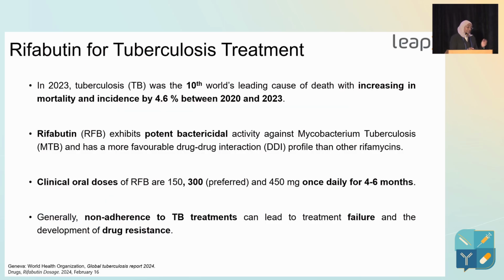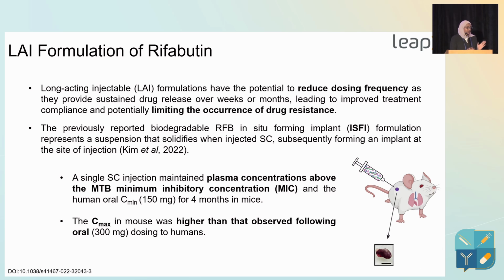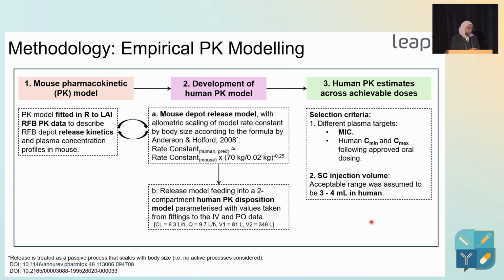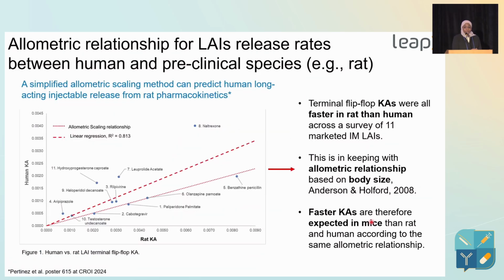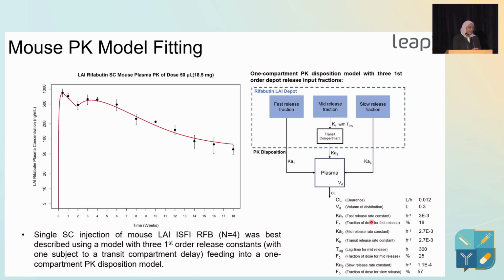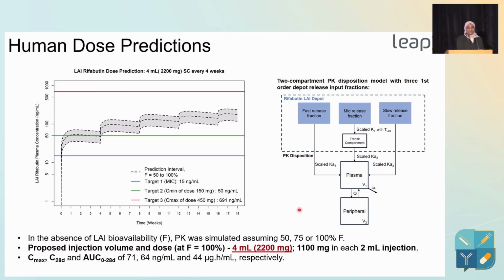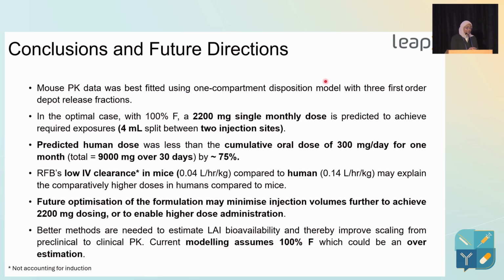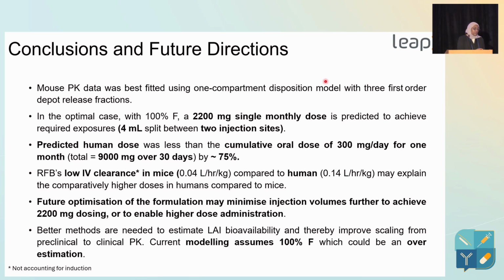First in Human Dose Predictions Scaled from Preclinical PK for LAI Rifabutin - Doaa Ahmed Mohamed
Lecture: Abstract #7 First in Human Dose Predictions Scaled from Preclinical Pharmacokinetics for LAI Rifabutin
Speaker: Doaa Ahmed Mohamed, United Kingdom

Presented at the 1st International Workshop On Long Acting Anti-Infectives (LAAI) 2025

About the workshop:
The International Workshop On Long Acting Anti-Infectives (LAAI) is a crucial platform for advancing the development, implementation, and scale-up of long-acting and extended-release (LA/ER) anti-infective therapies. This 1st edition of the workshop will explore the transformative potential of LA/ER drug delivery in infectious disease management, with a focus on recent breakthroughs in HIV prevention and treatment.

Attendees will discuss the clinical application of these therapies in populations with historically low adherence, including pediatric patients, pregnant and breastfeeding women, and individuals experiencing homelessness.

By sharing knowledge on trial design, safety, efficacy, and implementation strategies, this 2-day in-person workshop will contribute to the global effort to improve health outcomes, extending the benefits of these therapies beyond HIV to other infectious diseases like tuberculosis, malaria, and viral hepatitis.